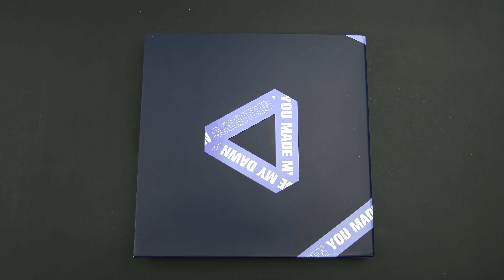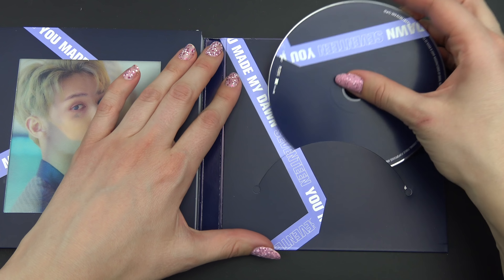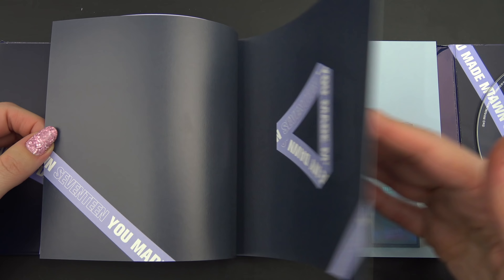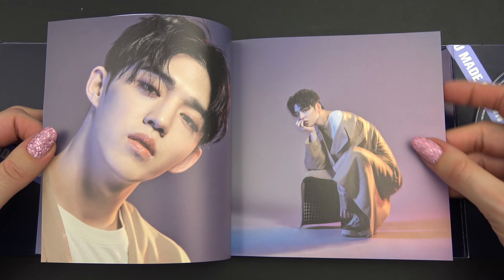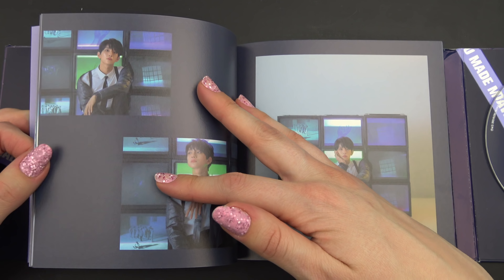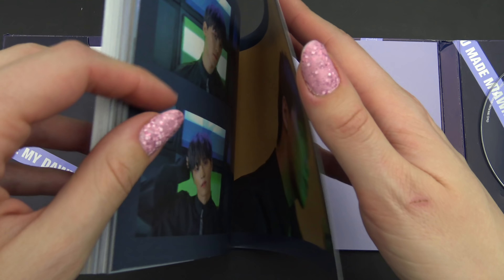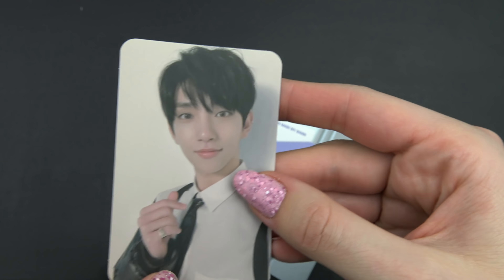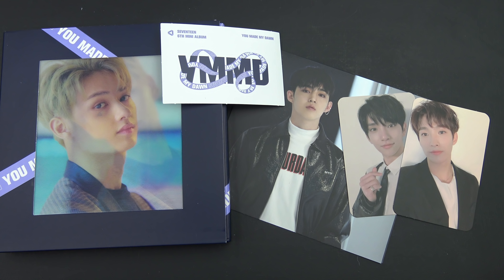Unboxing Seventeen 세븐틴 6th Korean Mini Album YOU MADE MY DAWN (Before Dawn Edition)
Unboxing/ASMR/Review of Seventeen 세븐틴 Sixth Korean Mini Album (Vol.6) YOU MADE MY DAWN (Before Dawn Version).
Bought from CD Japan.

The Album comes with a CD, Photobook, Lyrics Booklet, a Sticker, 3D Card, Post Card and 2 randomly selected Photocards.

Tracks on the CD:
1. Good to Me
2. Home
3. 포옹
4. 칠리
5. Shhh
6. 숨이 차